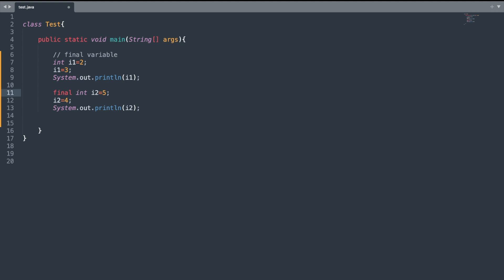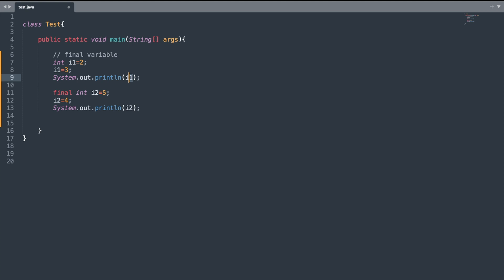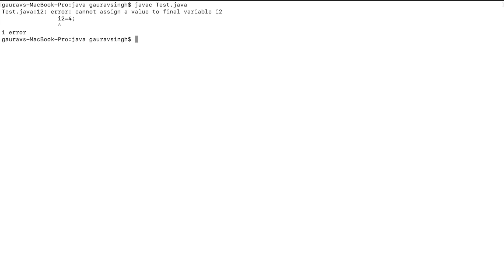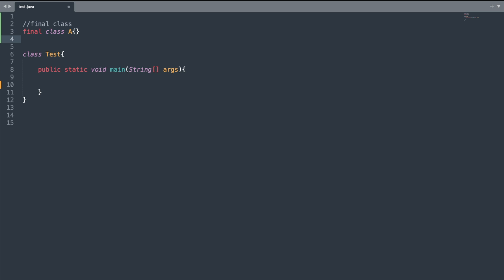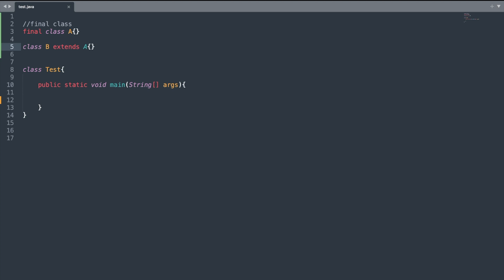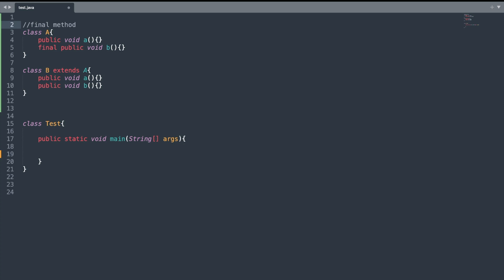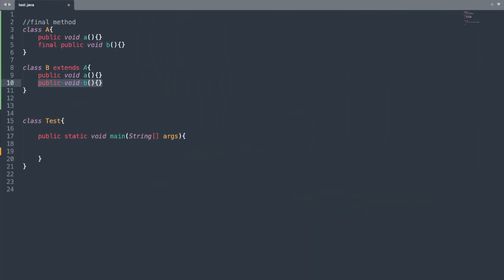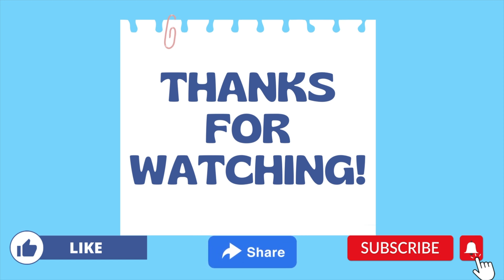Java Final Class, Java Final Method, Java Final Variables | Final Keyword in Java | Java Tutorial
In this video, we delve into the concepts of Java Final Class, Java Final Method, and Java Final Variables in short we will understand Use of Final Keyword in Java. Whether you're a beginner in Java programming or looking to deepen your understanding of advanced topics, this tutorial is designed to provide clarity and insight into the significance and application of the final keyword.

🔍 In this tutorial, we will understand Use of Java Final Keyword:
✅  Java Final Class: Understand what a final class is and how it differs from regular classes in Java. Learn when and why you might want to declare a class as final and its implications for inheritance and subclassing.

✅  Java Final Method: Explore the concept of final methods in Java and how they contribute to method overriding and inheritance. Discover scenarios where final methods are advantageous and how they enforce method implementation restrictions.

✅  Java Final Variables: Dive into the world of final variables in Java, including final fields and final local variables. Learn about their characteristics, initialization rules, and their role in creating immutable objects.

🕒 Timestamps 🕒
00:00 - Introduction to Wrapper Class in Java
00:14 - Java Final Variables
02:05 - Java Final Class
02:55 - Using Final keyword with Abbstract class
03:19 - Java Final Method
04:34 - End

🔗 Relevant Links to Oracle documentation 🔗
- Final Class and Method in Java

- Instance Block in Java | Difference Between Static Block VS Instance Block in Java
- User Defined constructors in Java
- Use of Super in constructor in Java
- toString Method of Object class in Java
- Master Widening & Narrowing of primitive types and Type Casting in Java
- Wrapper Class in Java | Autoboxing & Unboxing